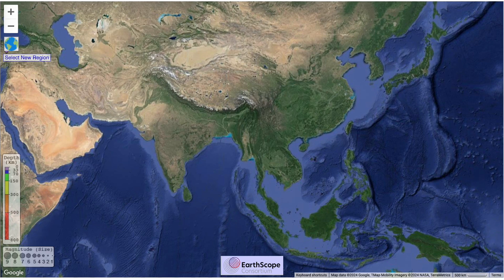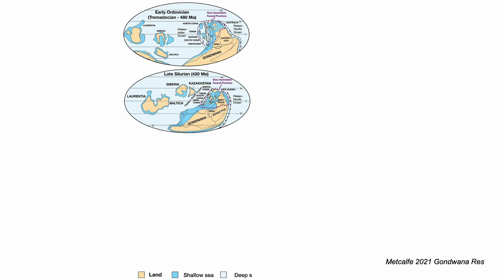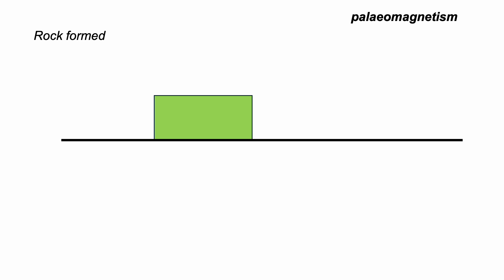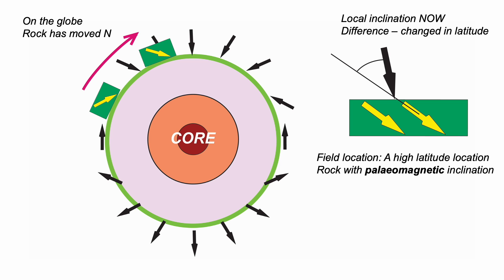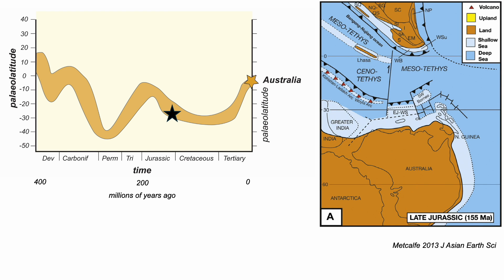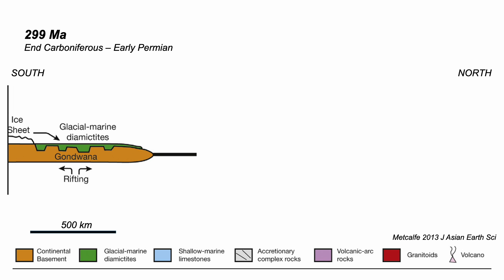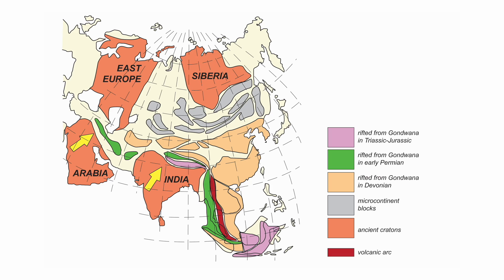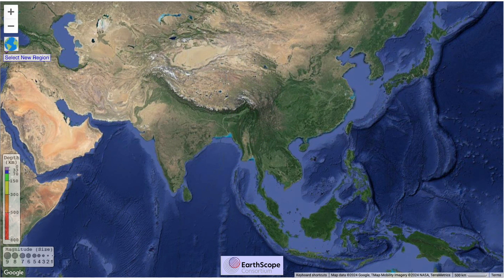Assembling Asia: Ring of Fire - tectonic journeys in East Asia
Earthquakes tell a story of active tectonics across Asia - but the continent's tectonic history tracks back hundreds of millions of years. Find out how Asia has formed from a diverse range of continental blocks - a jigsaw puzzle built through cycles of rifting, drifting and collisions - and also find out how geologists make the these deductions. This is part of a series of short films that coincide with the BBC's fourth edition of Race Across The World - and curated in The Shear Zone Channel.